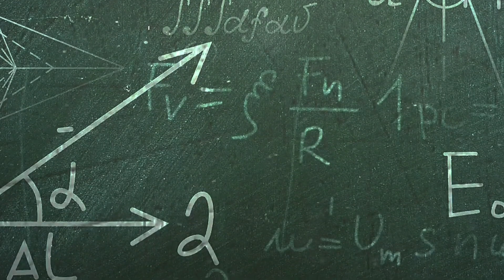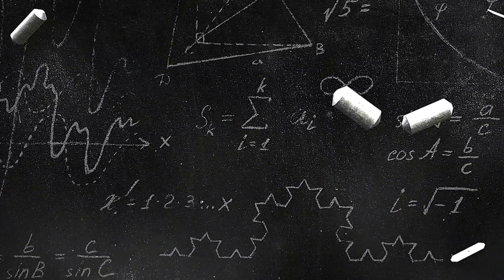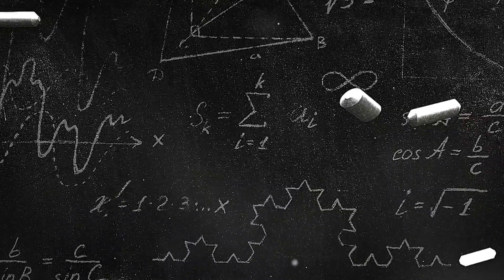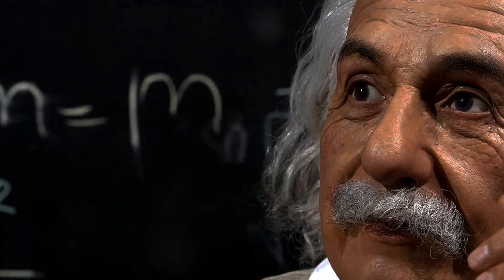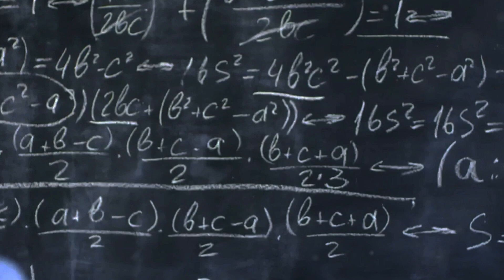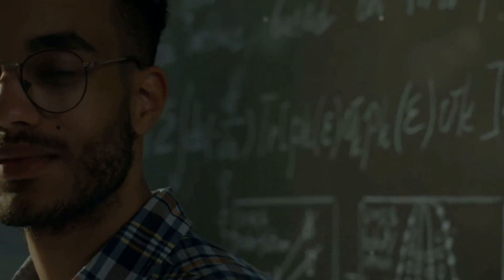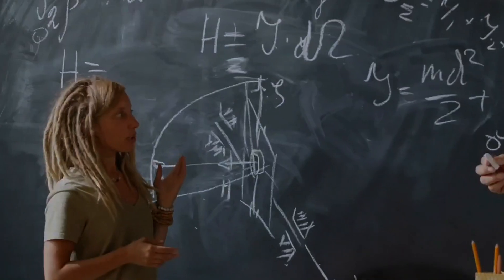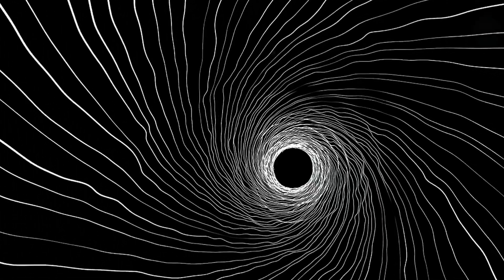The Theory Of Everything Explained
Explore the intriguing realm of theoretical physics by watching our most recent video, "The Theory of Everything Explained." Starting with Albert Einstein's General Relativity and its emphasis on gravity, we will examine the significance of TOE. Find out how integrating General Relativity with Quantum Mechanics and the Standard Model presents a challenge. Learn about the incompleteness theorem by Gödel and its fascinating applications, as well as Freeman Dyson's viewpoint on the limitless possibilities in physics and mathematics. Explore the mysteries of String Theory and M-theory, which suggest tiny vibrating strings and extra dimensions, and join the continuing physics community debate about the existence and nature of a TOE.

OUTLINE:

00:00:00 The Theory of Everything Explained
00:01:54 Can We Ever Find a Theory of Everything?
00:05:27 String Theory and Beyond